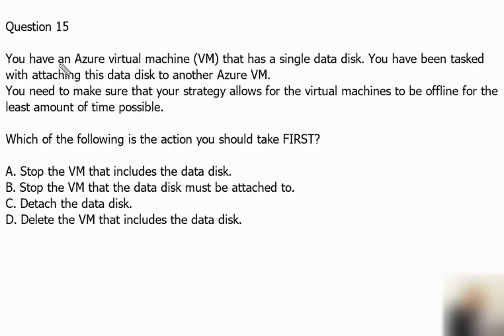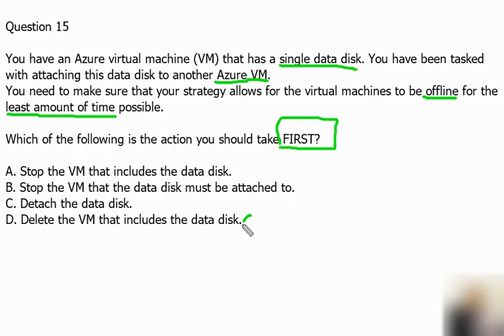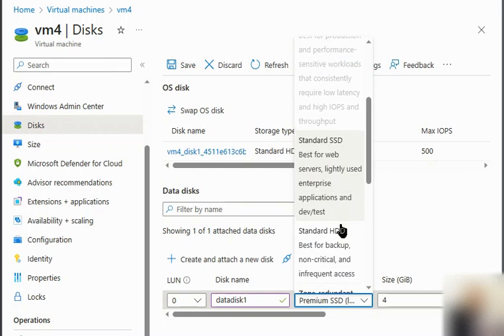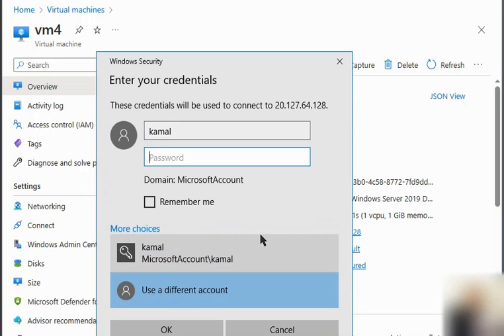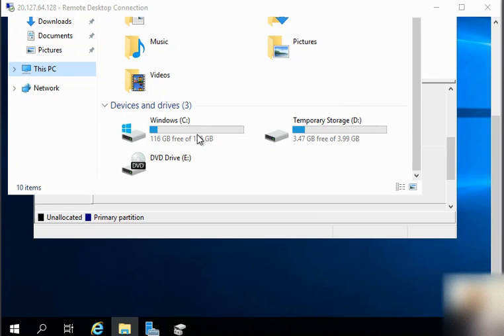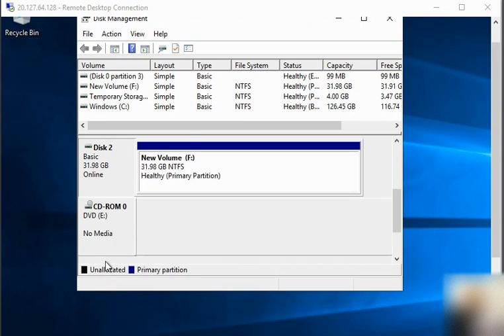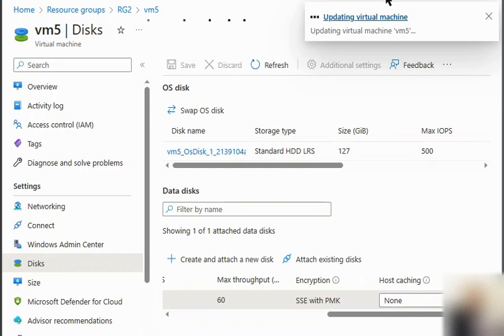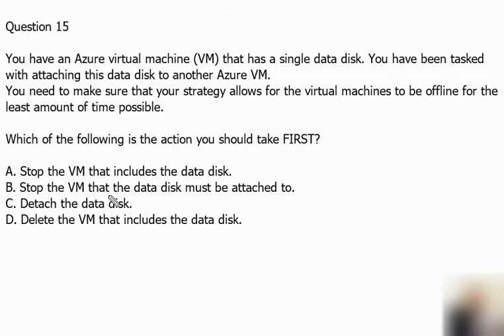4. MS Administrator Associate Certificate AZ-104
This video explains how we can create and attach data disk with vm and later detach from one vm and attach existing data disk to another vm.